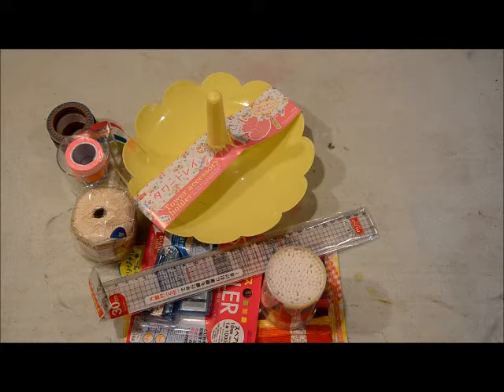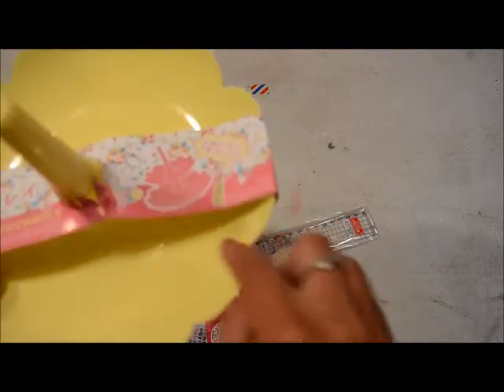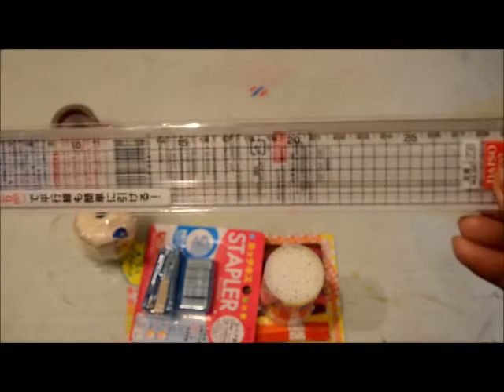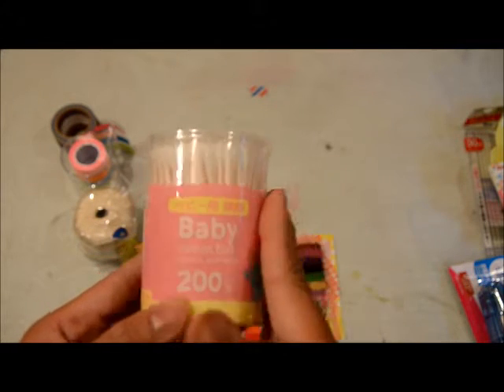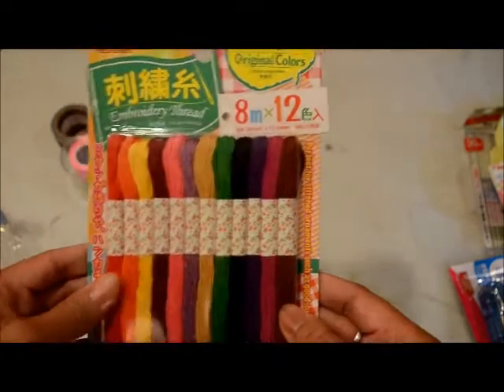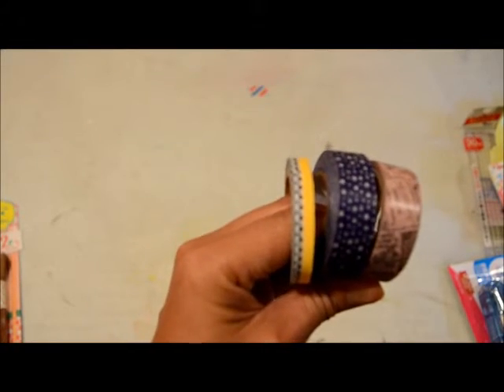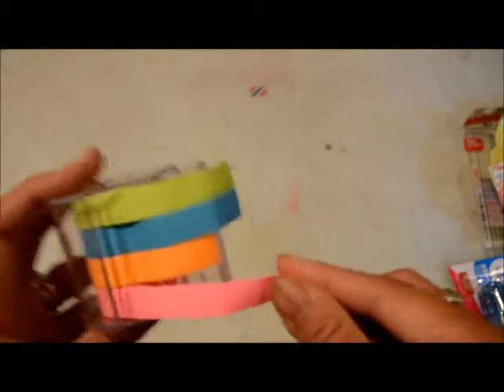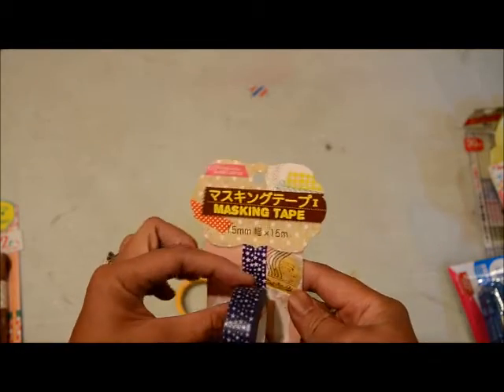Scrapbook haul, July 2015 @ Daiso store + Giveaway CLOSED, Winners announced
Sharing some of my fun finds at the Daiso store in southern California. Watch till the end and listen to how you can win a little something from me.
Giveaway will be closed on July 19th at midnight, mountain time.